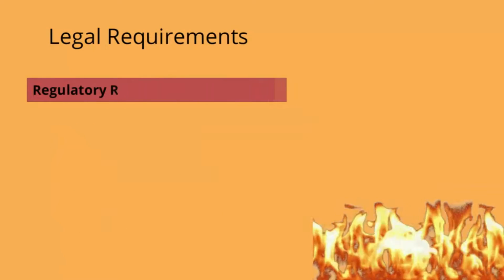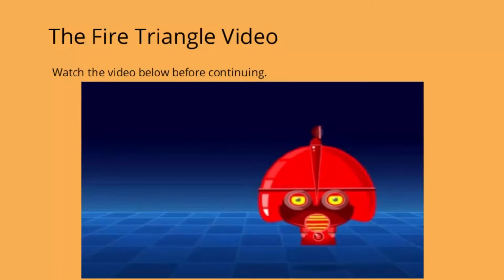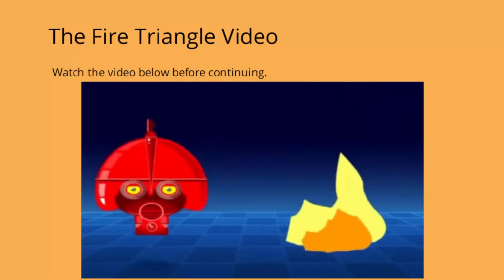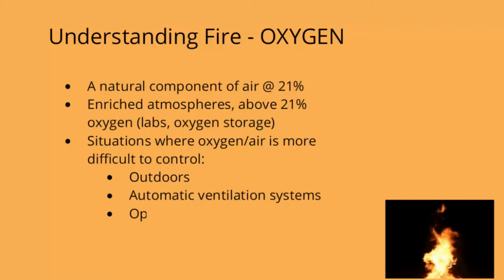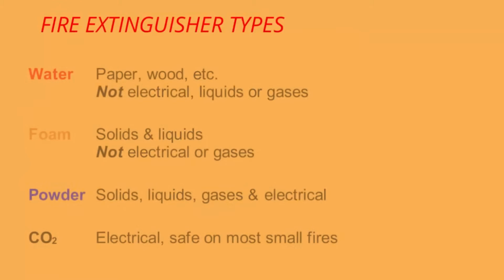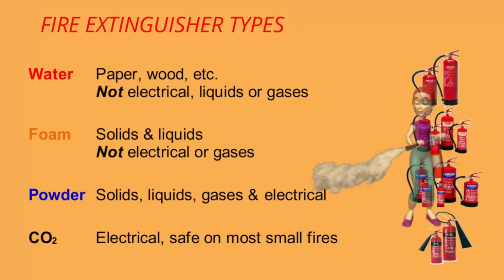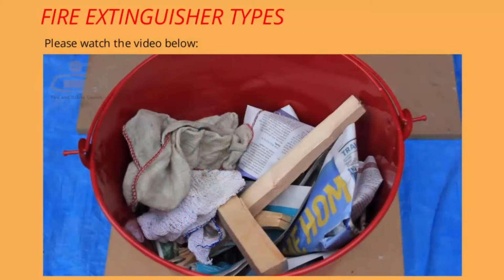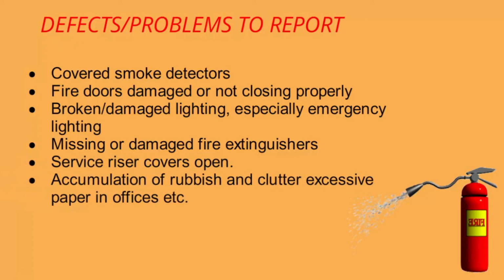Fire Safety Training Module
Hospice of the Valleys Fire Training Module